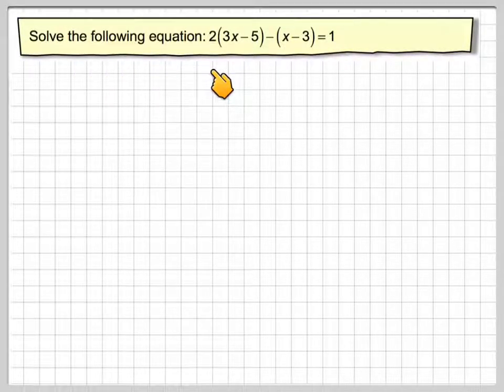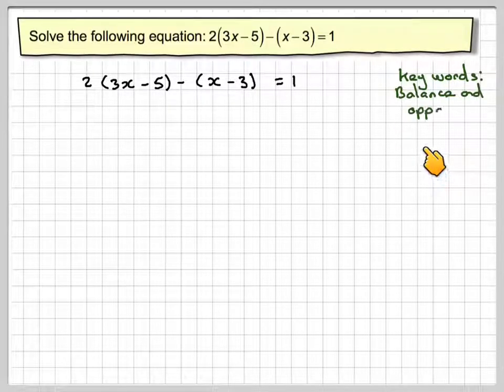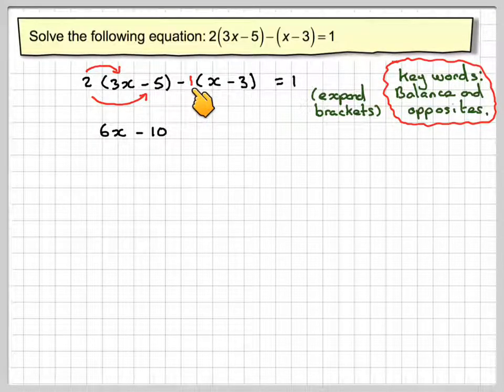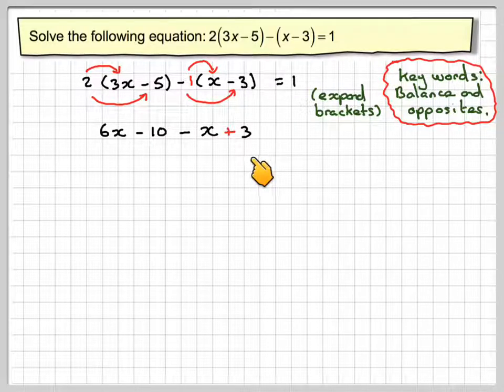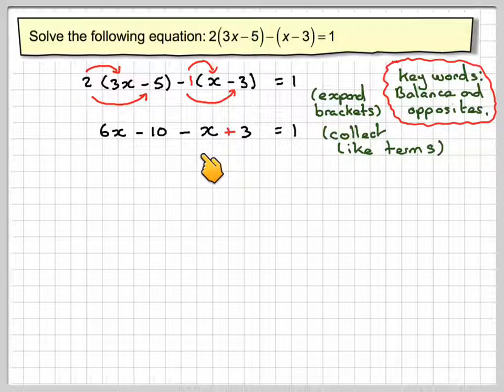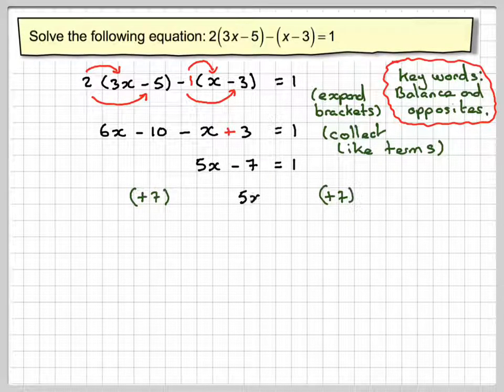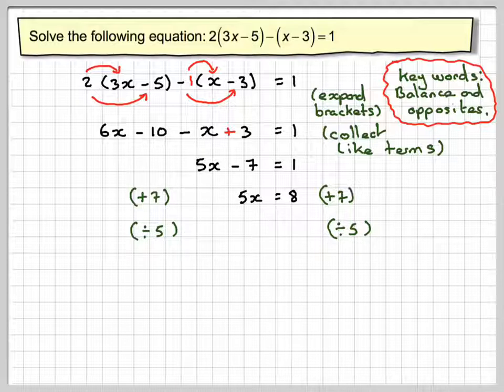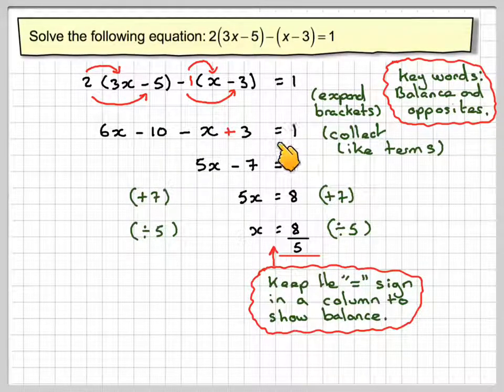Solving a linear equation by removing brackets